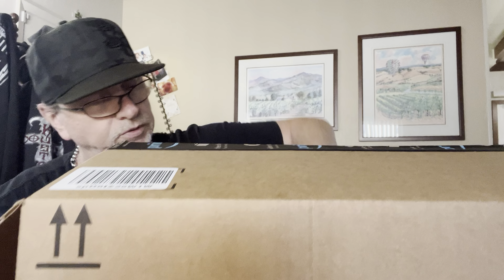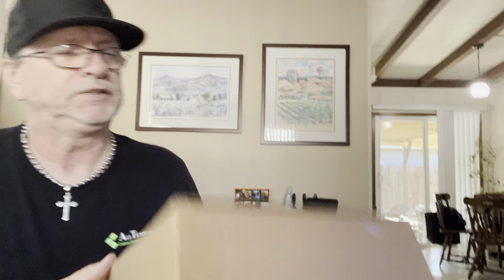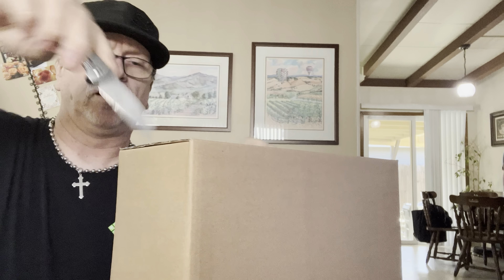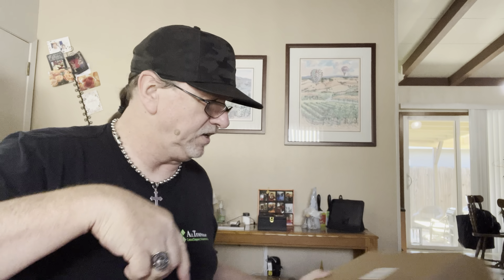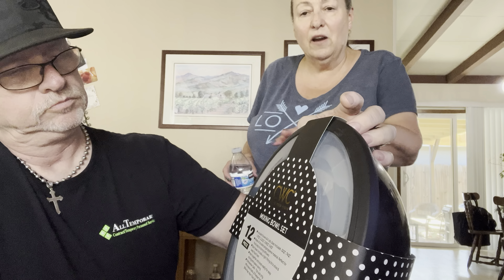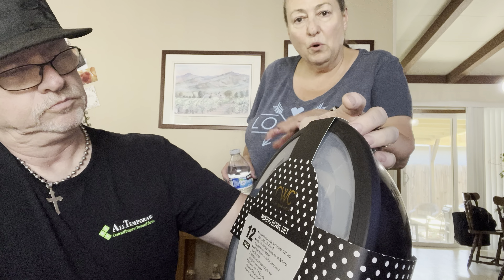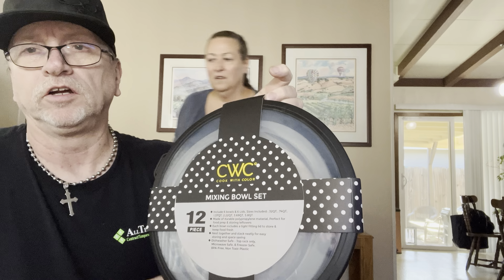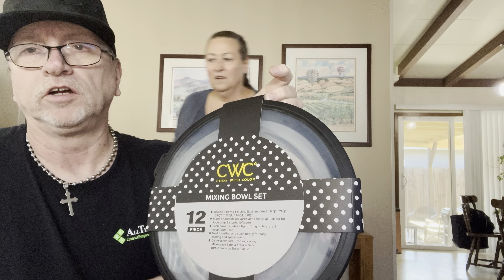Unboxing grill DeWalt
bbq stuff see what I see @markbostic4706